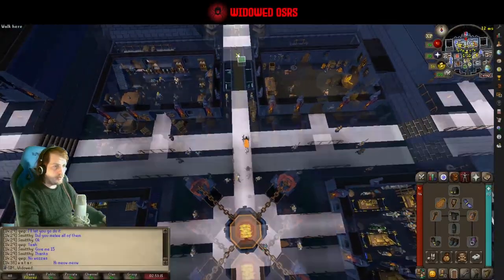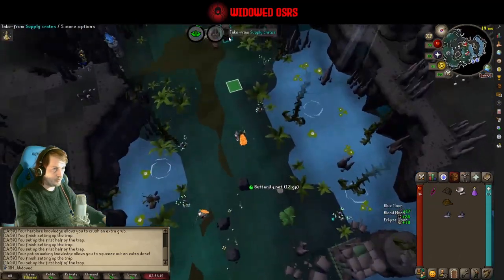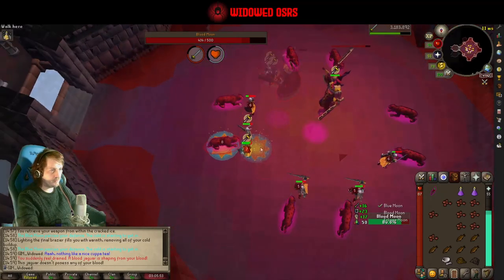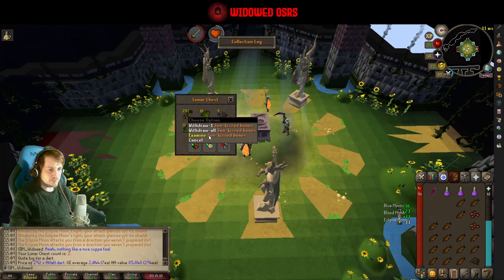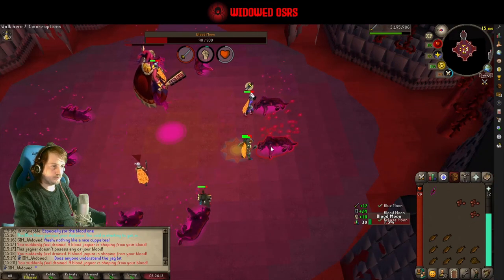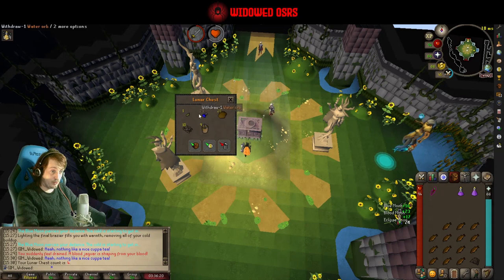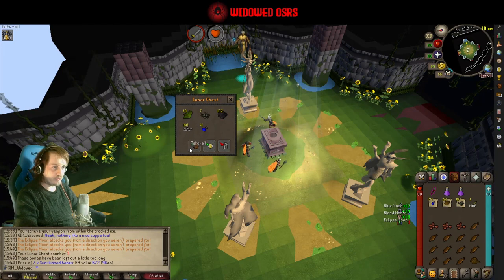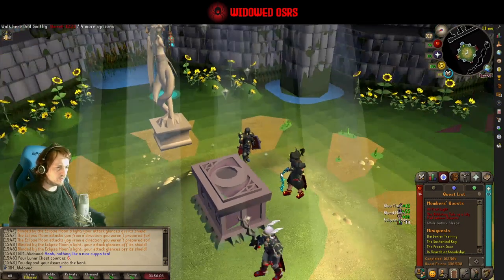First Hour at Perilous Moons | New Mid Level Dungeon | OSRS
Join me for my first hour of time in the new Dungeon, Perilous Moons. In the video I discover some of the mechanics that are found within, kill some bosses and get some loot.